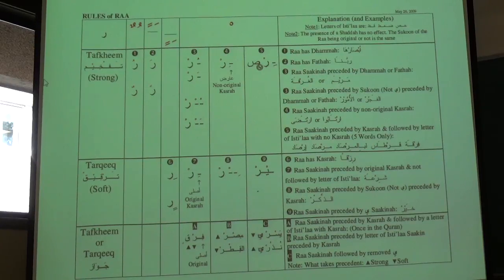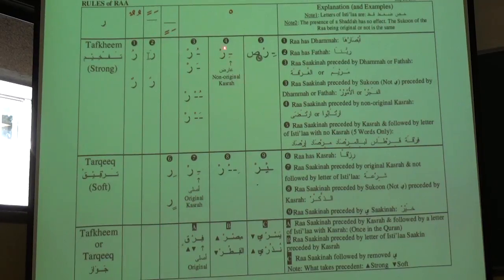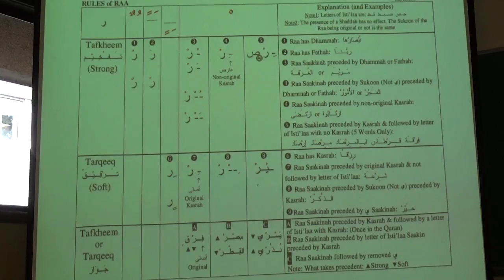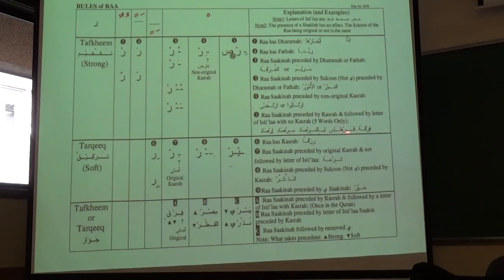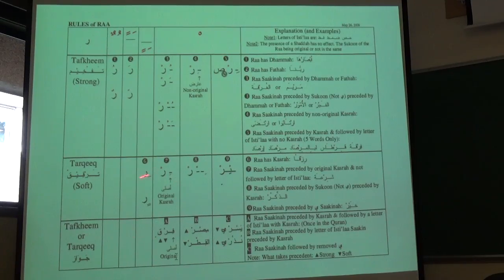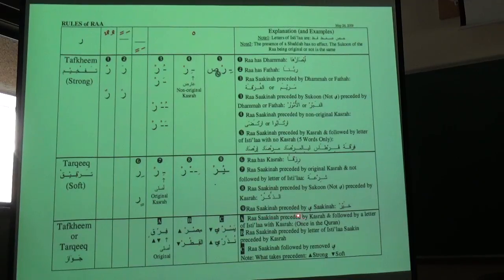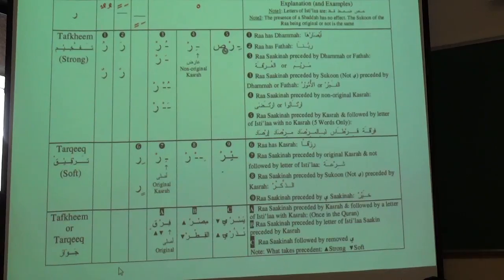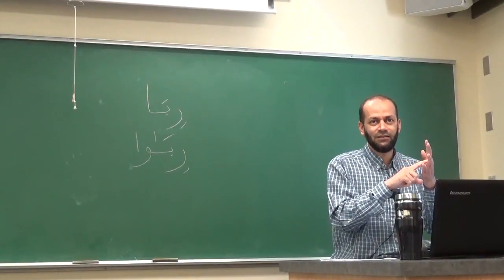Tajweed Level 3 | Week 8: The letter Raa | Zoheir Tahar